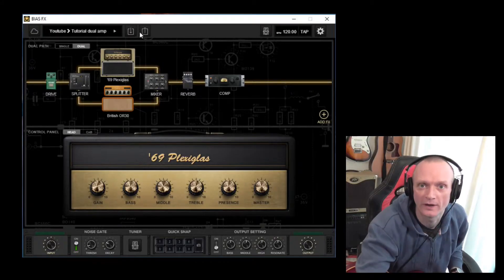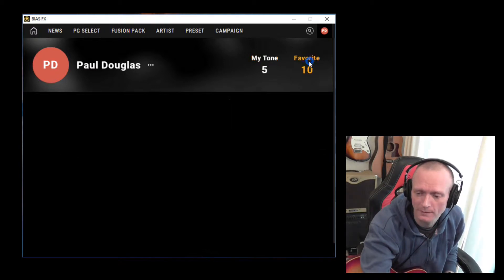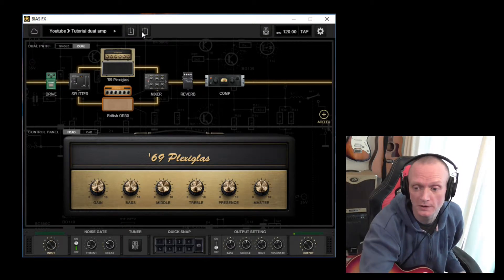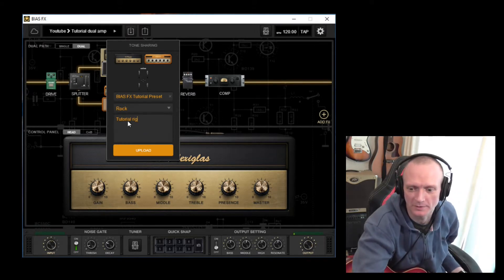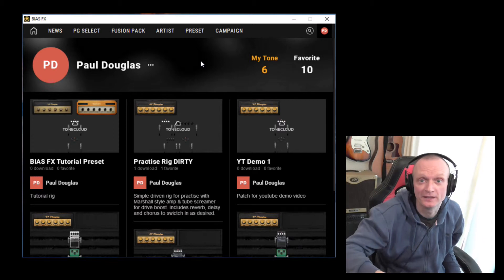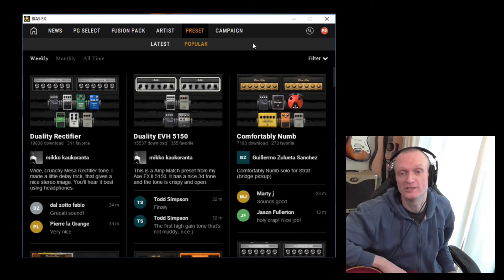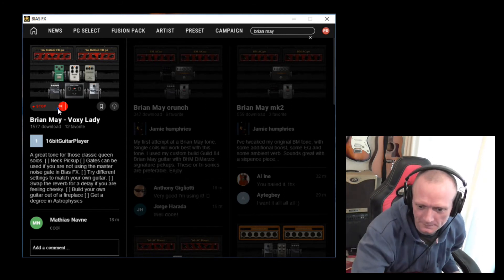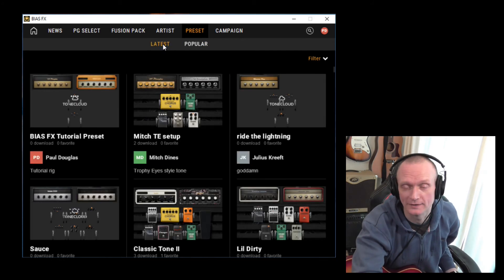How to use BIAS FX Tonecloud - BIAS FX Demo 5/5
This is the fifth and final video in my series of tutorials demonstrating how to use BIAS FX.  These tutorials cover BIAS FX desktop in some depth, going into the details of Positive Grids' guitar amp sim software, and detailing the main features in a series of BIAS FX Demos.

This tutorial covers using Positive Grid's Tonecloud from BIAS FX. It covers how to find sounds in BIAS FX Tonecloud, and how to preview those sounds witout downloading them.  Downloading and saving the presets is also covered, along with uploading your own preset to the Tonecloud so others can access sounds you have created.

If you missed the first four parts in this tutorial series, you can see them here.

I play the piano and the guitar. I also write and record music.